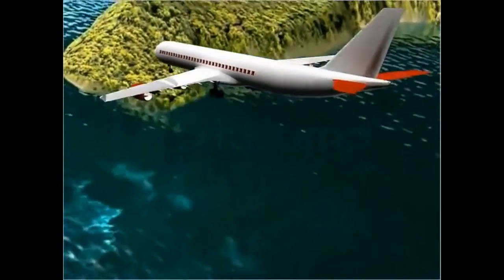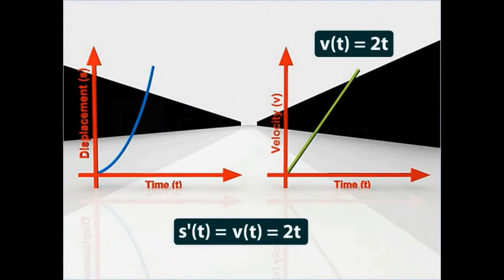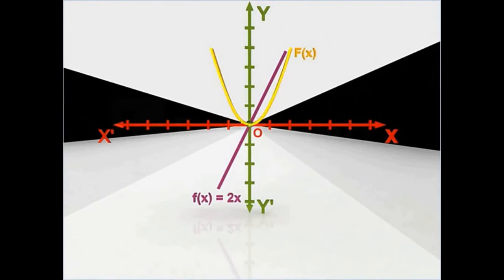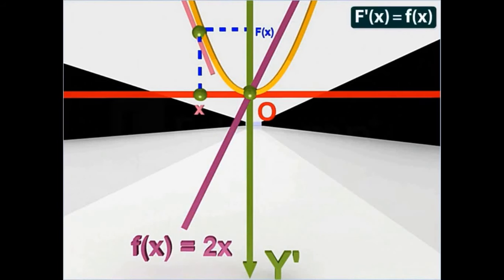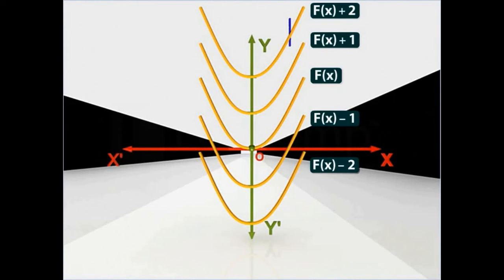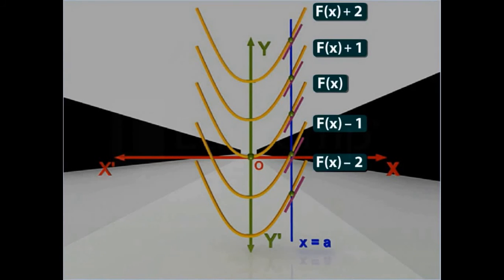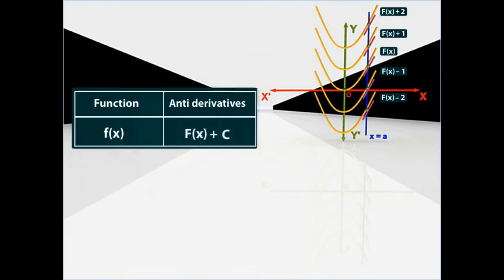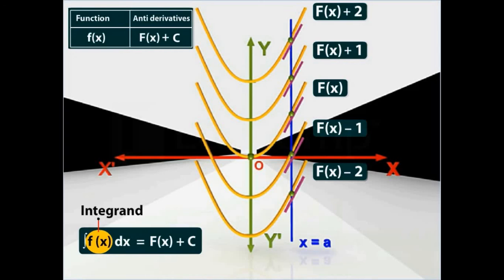∫Maths 12th BOARD @ JEE# INTEGRALS @ Geometrical Interpretation of Indefinite Integrals